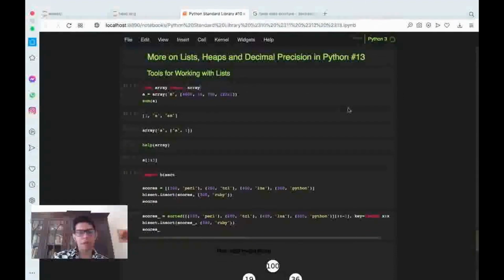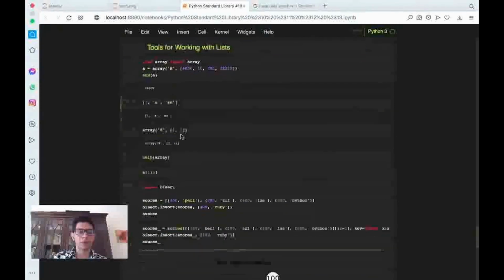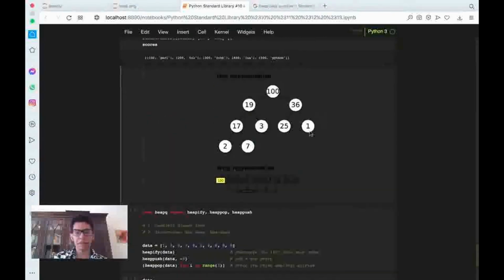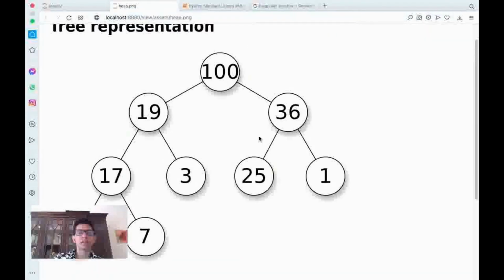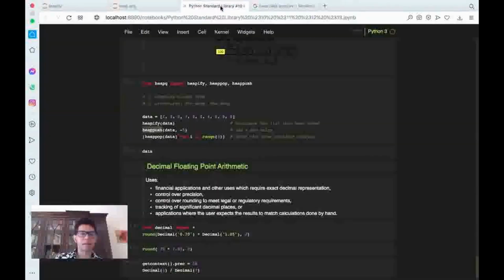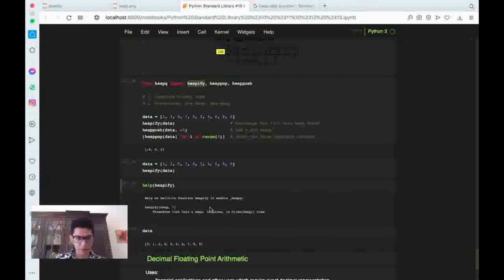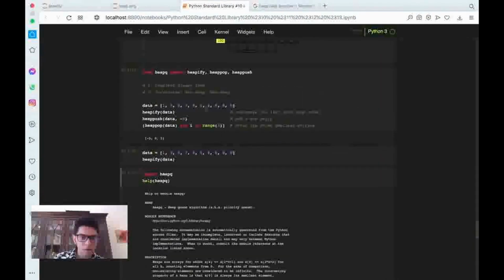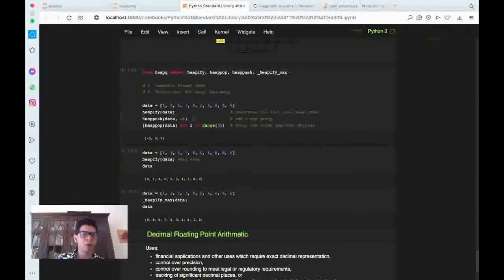Introduction to Arrays and Heaps in Python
Dive into essential data structures with this comprehensive introduction to arrays and heaps in Python. Choosing the right structure can dramatically change the speed and efficiency of your code, especially when handling large amounts of data.

This tutorial breaks down the core concepts of both structures:

- Arrays: Understand contiguous memory allocation, quick indexing, and how Python leverages arrays under the hood using the array module and lists.

- Heaps: Demystify the binary heap structure. Learn how Min-Heaps and Max-Heaps keep your data partially sorted to allow lightning-fast access to the smallest or largest element. You will also learn how to implement them effortlessly using Python's built-in heapq module.